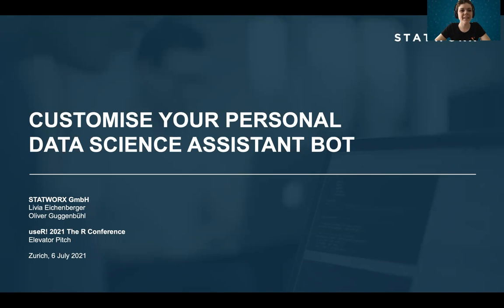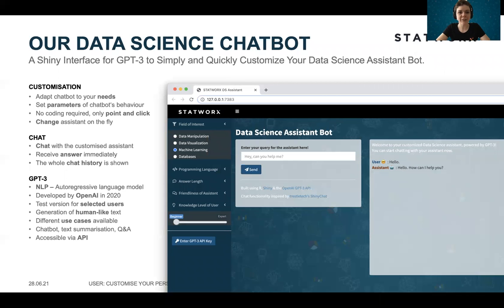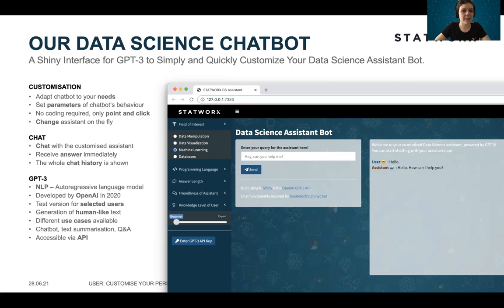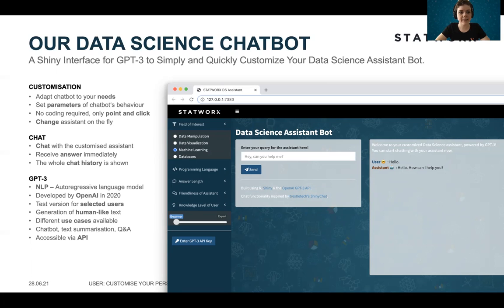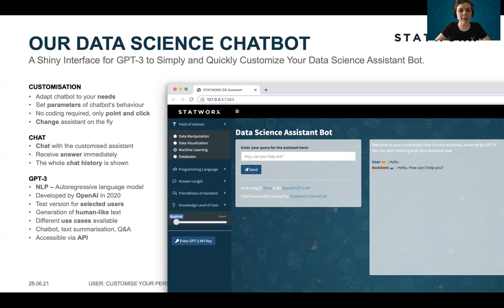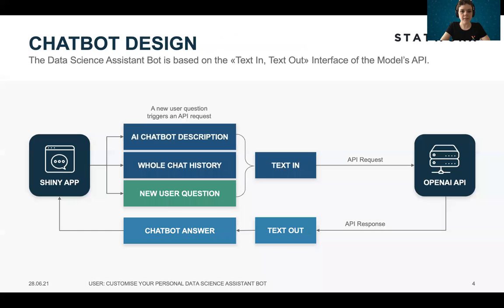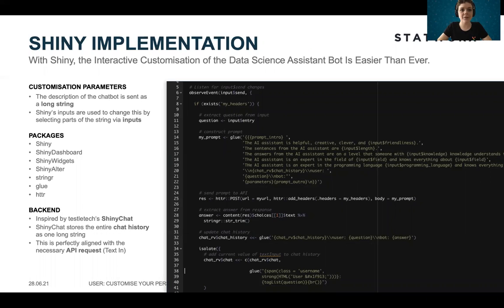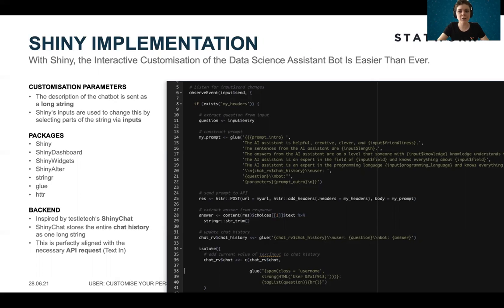Hi, Let’s Talk About Data Science! - Customize Your Personal Data Science Assistant Bot.